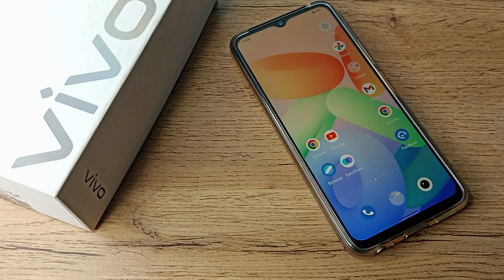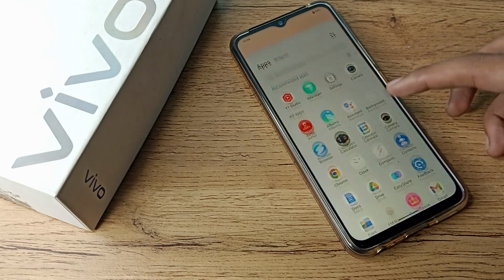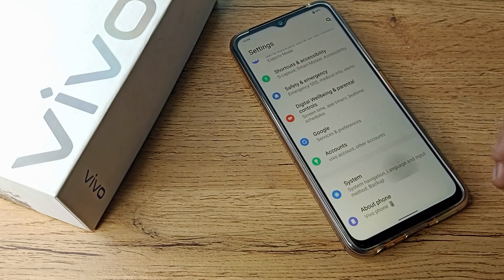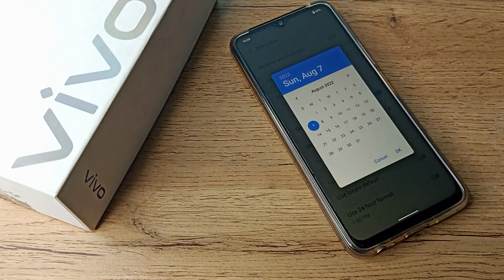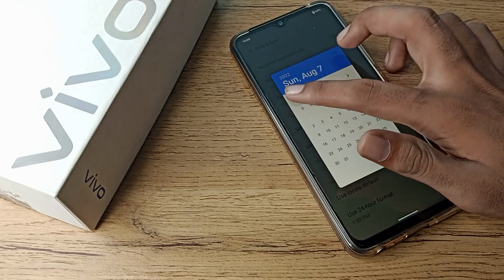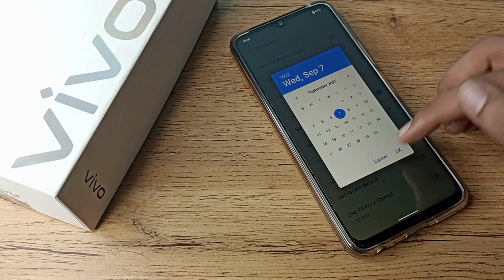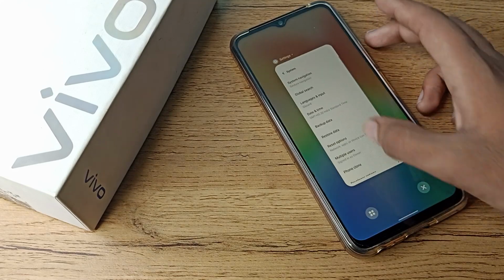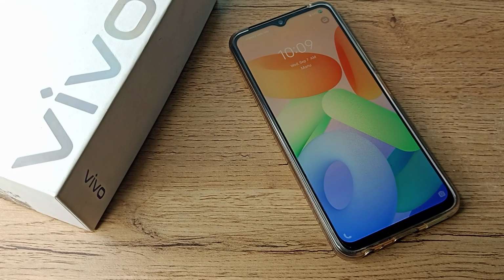How to change Mobile Date in vivo T1x phone